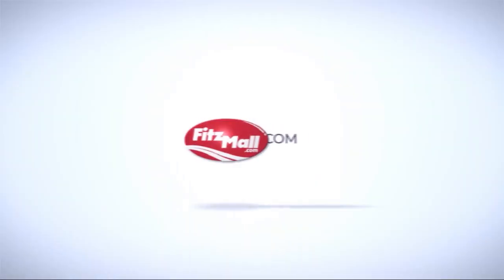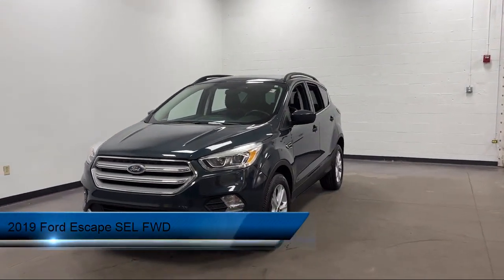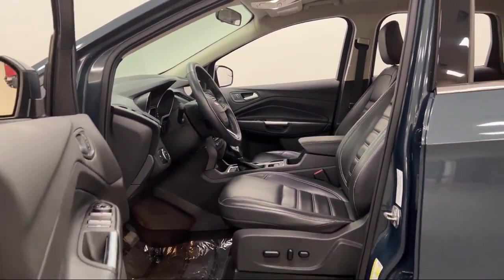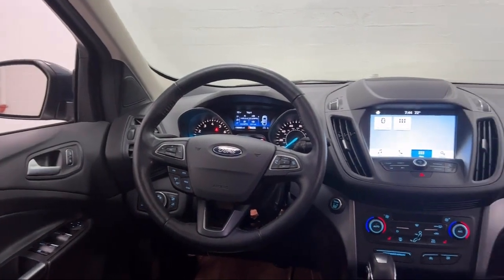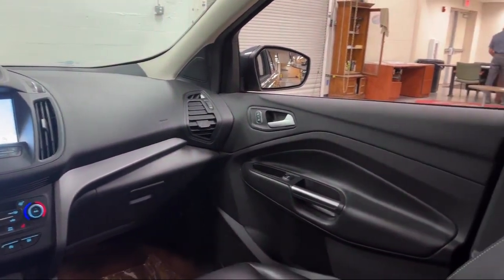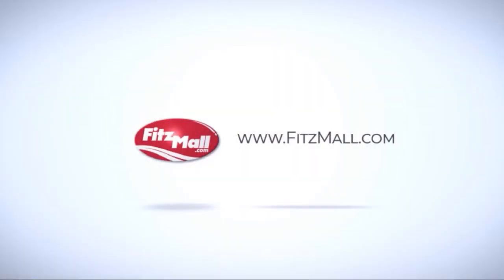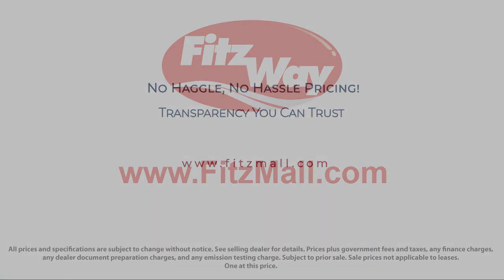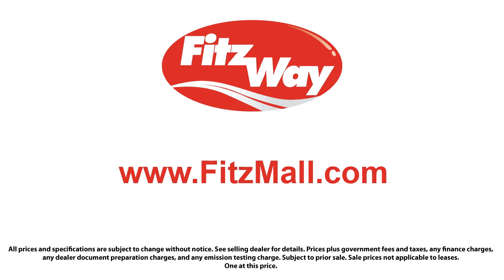2019 Ford Escape SEL FWD Rockville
2019 Ford Escape SEL FWD - Stock Number: H201467A - VIN: 1FMCU0HD9KUA67938.